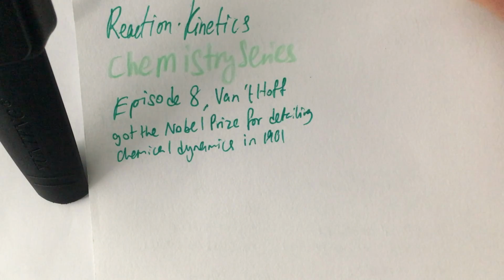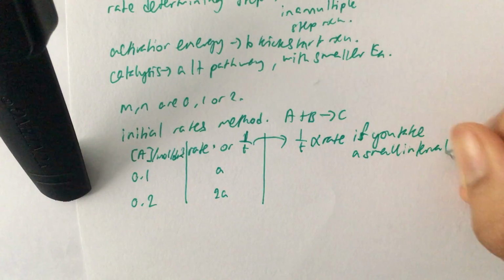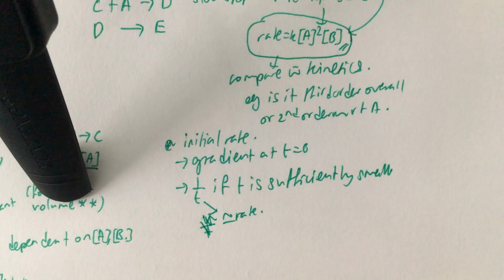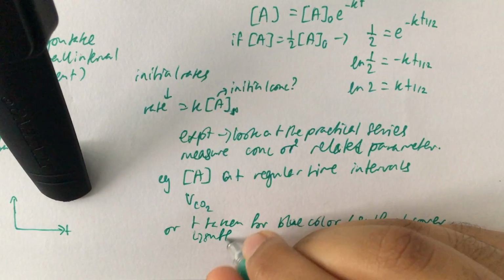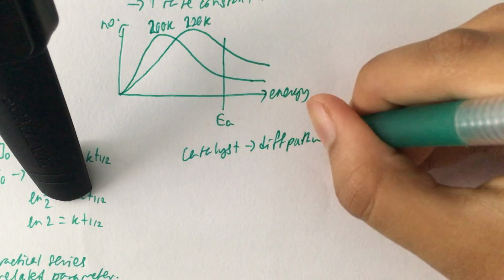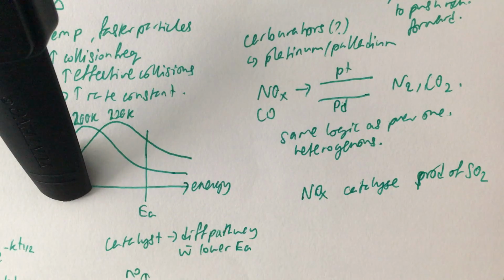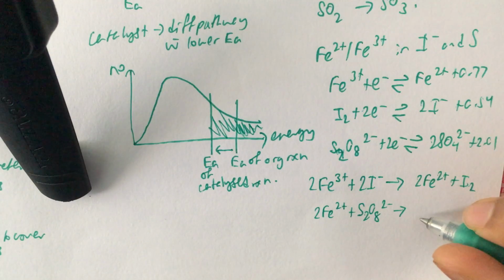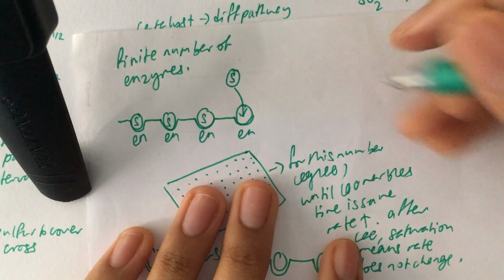Chemistry Series Ep 8: Reaction Kinetics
Hello everyone! Kinetics is actually topic worth learning (esp if you're interested in chemical engineering or in pharma stuff).